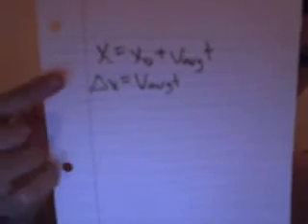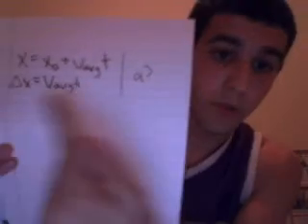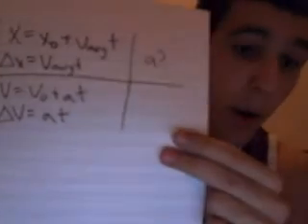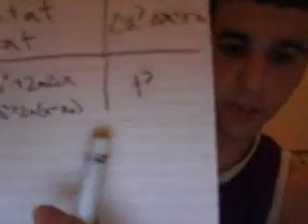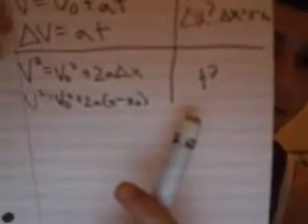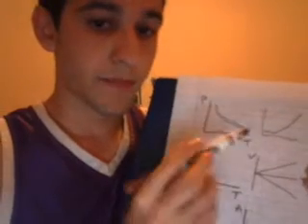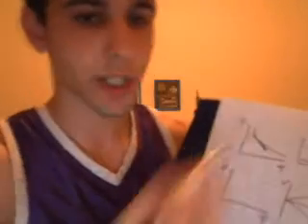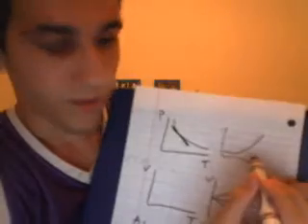Kinematics by Cyrus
okay so some kids and a friend of mine asked for me to help them in physics. so instead of just repeating myself a lot, imma make brief overviews of the concepts and hope they learn from it

if you have any questions, please talk to me
if i messed up any concept, please tell me asap